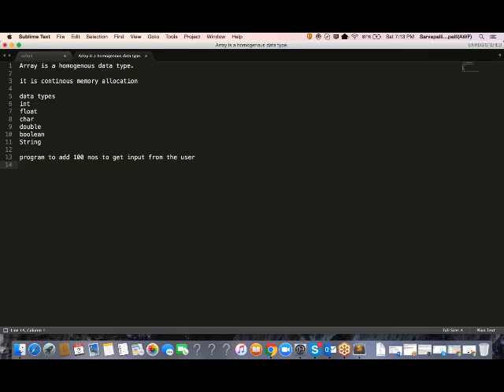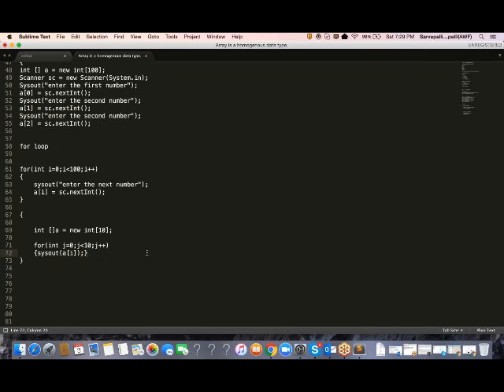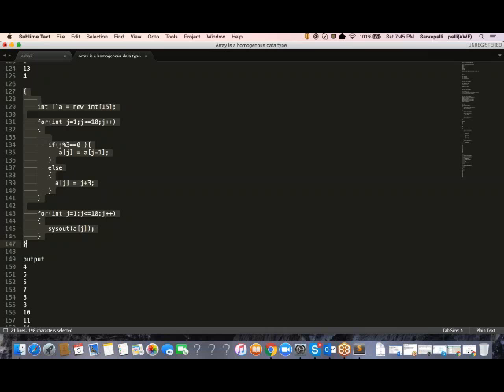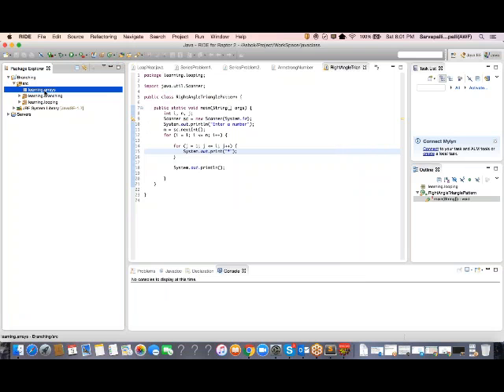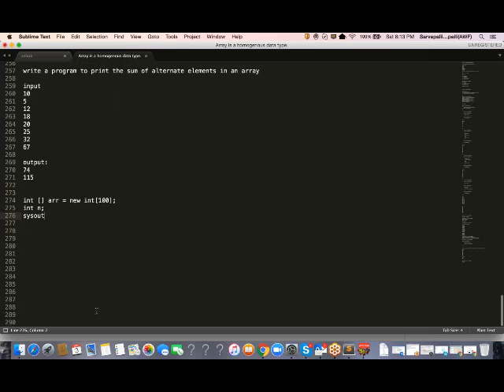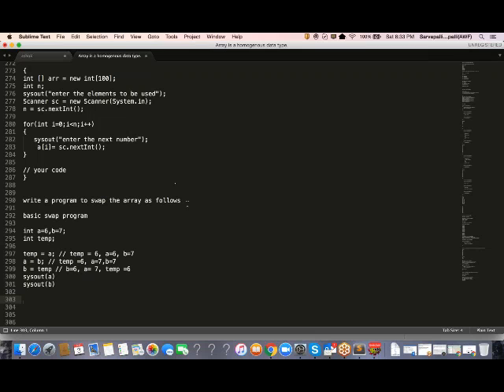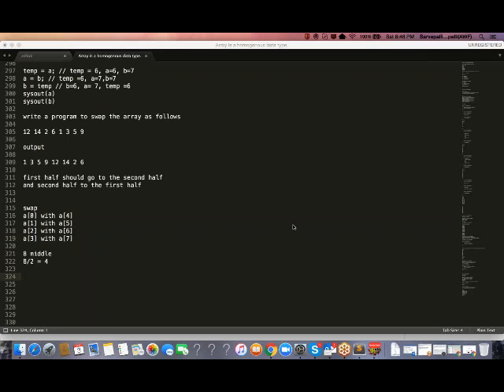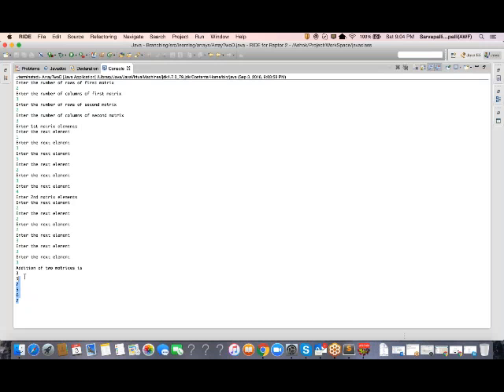Arrays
basic array programs in java, 1 d array , 2 d array
sum of alternate elements in an array,
swap first half of elements in array with second half,
Predict the output questions in array